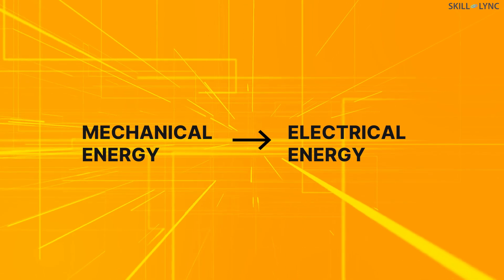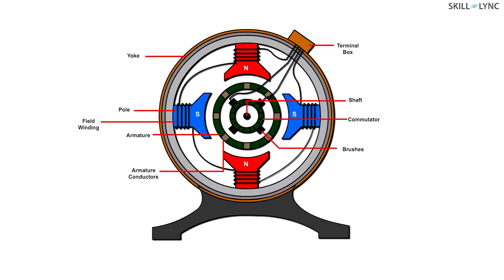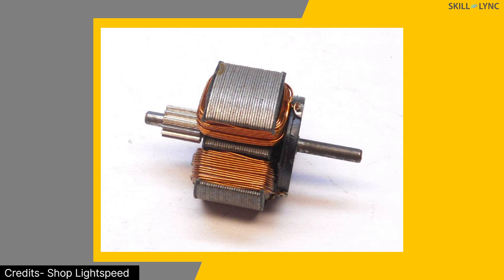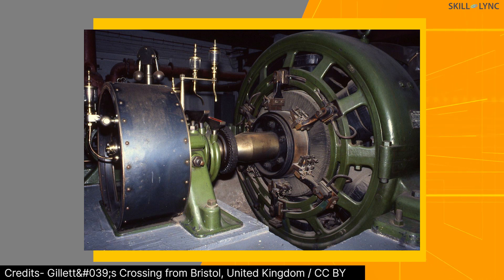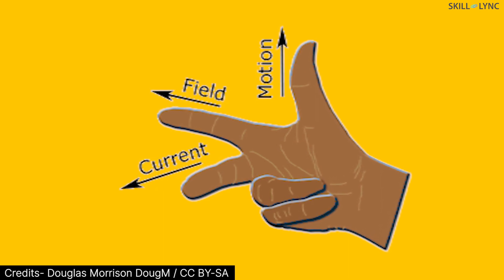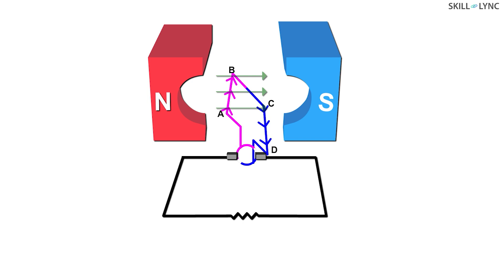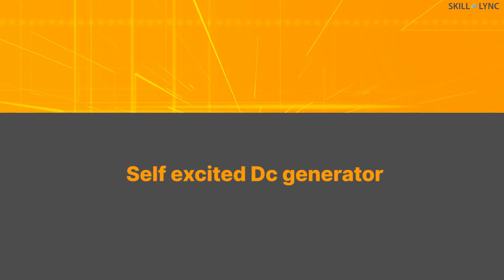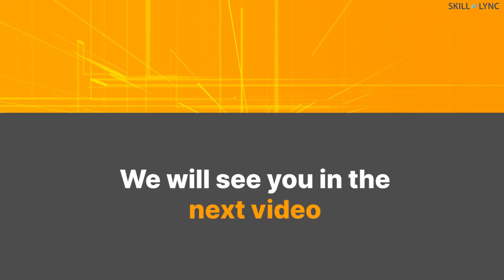DC Generators- Construction and Working | Skill-Lync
Generators are devices that convert mechanical energy into electrical energy. DC generators convert the mechanical energy to Direct Current.

The DC generator has an armature, which rotates in the magnetic field given by the poles. As the armature rotates due to the external magnetic field given by a crankshaft, steam turbine, etc. the armature rotates. Using Fleming’s left hand rule the direction of the current across the armature is determined.
The commutators and brushes play an essential role in maintaining the direction of the current towards one side only. Thus a DC output current is obtained.